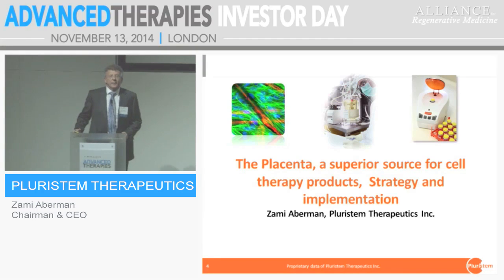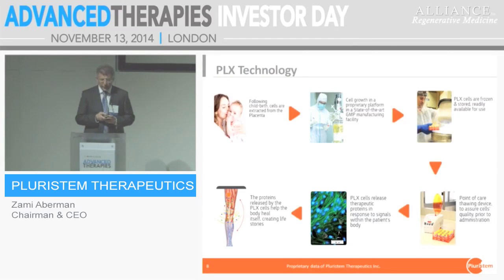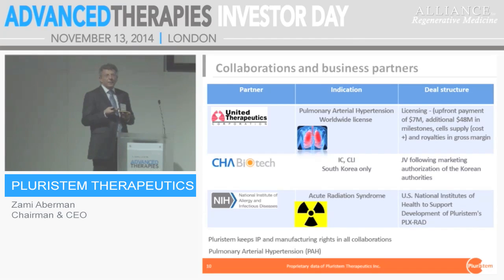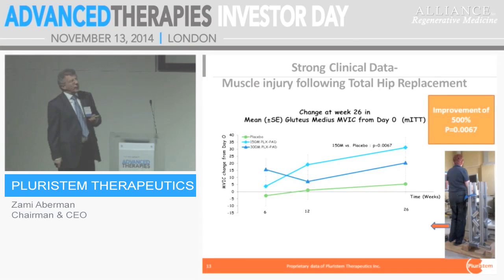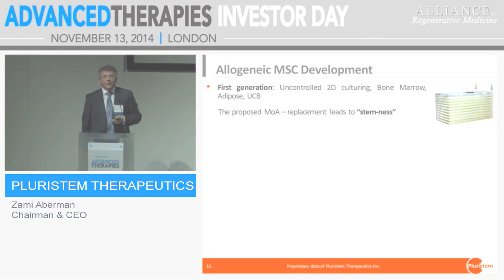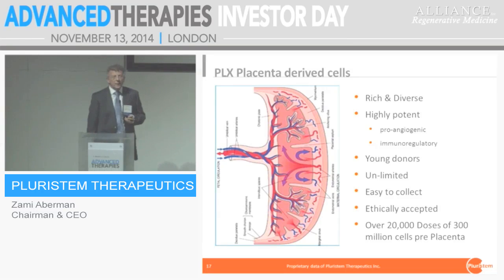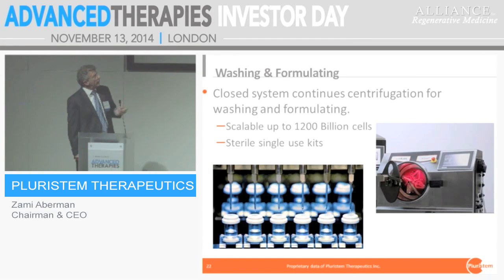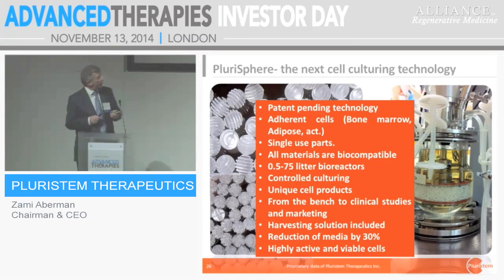Pluristem Therapeutics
Zami Aberman, Chairman & CEO
(NASDAQ: PSTI)
Headquarters: Haifa, Israel
Pluristem Therapeutics is a leading developer of placenta-based cell therapies. The Company’s patented PLX (PLacental eXpanded) cells are a protein delivery platform that releases a cocktail of therapeutic proteins in response to inflammation or ischemia. PLX cells are grown using the Company’s proprietary 3D micro-environmental technology and are an “off-the-shelf” product that requires no tissue matching prior to administration. Pluristem has a strong intellectual property position, Company-owned GMP certified manufacturing and research facilities, strategic relationships with major research institutions and a seasoned management team.